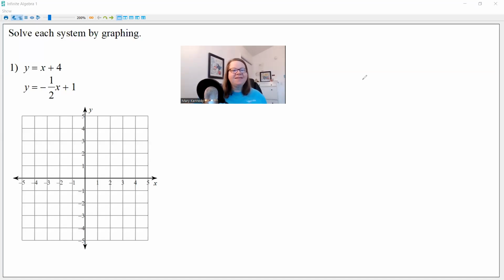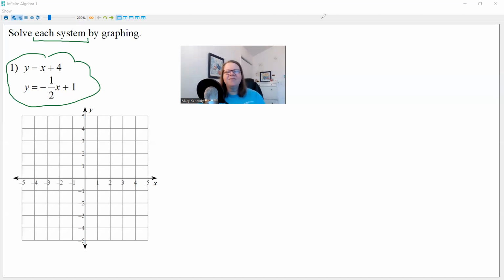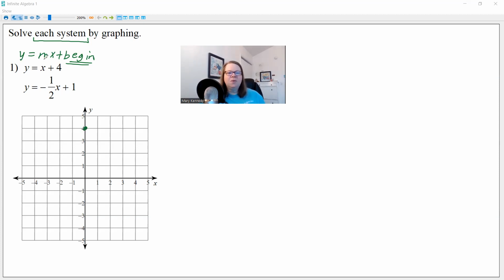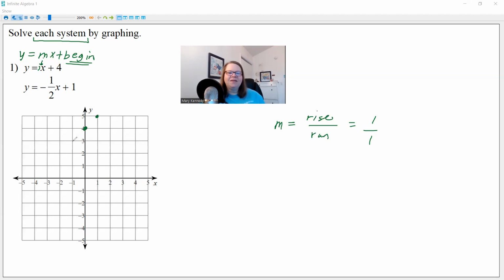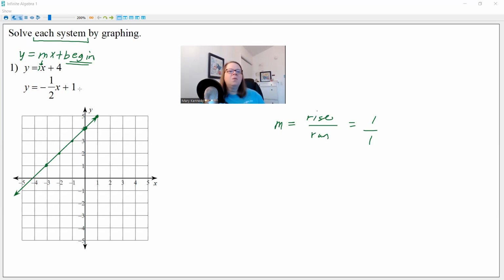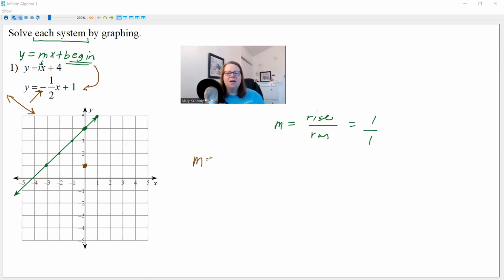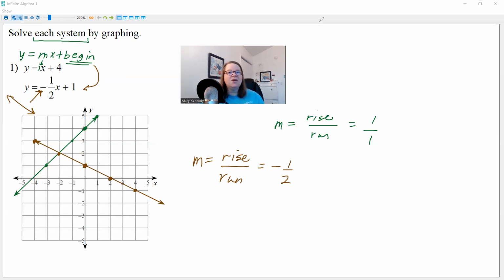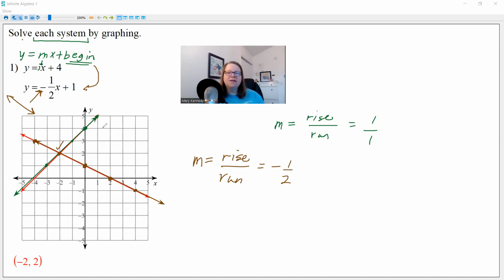Solving a System of Equations By Graphing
This video is in your Algebra Student dashboard. Look for it in the Systems section in Algebra Resources.